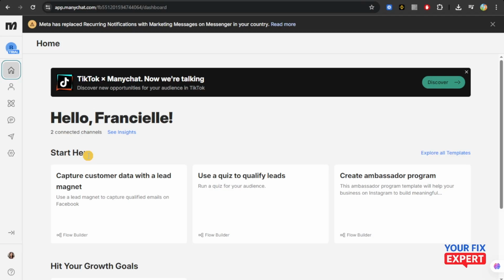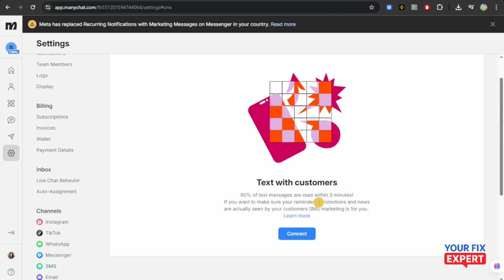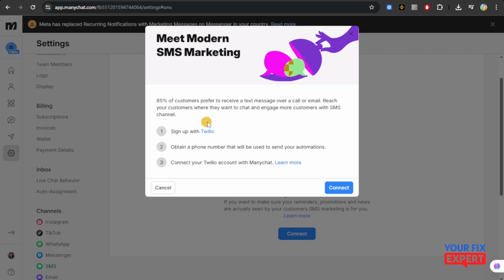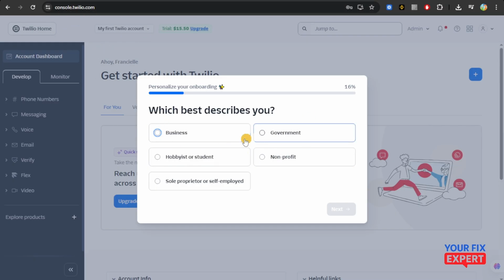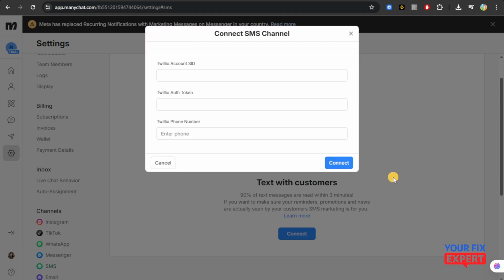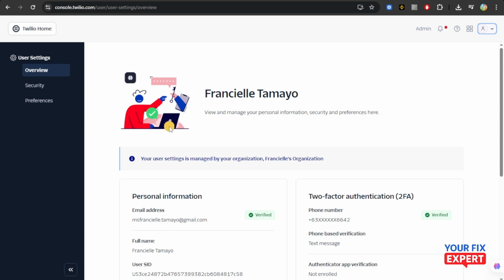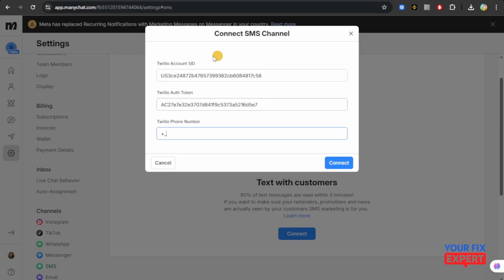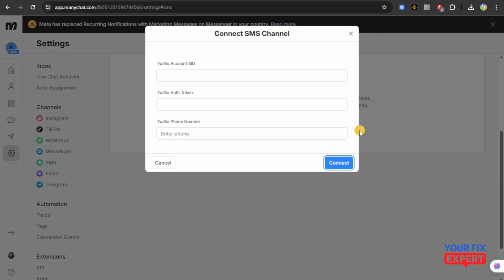How To Set Up ManyChat SMS Text Messaging (2026) (Best Method)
In this video, you’ll learn how to set up ManyChat SMS text messaging step by step in a simple and beginner-friendly way. I’ll show you how to do a manychat sms setup, create manychat sms automation, and send sms with ManyChat easily. This tutorial covers manychat sms messaging tutorial, manychat text message setup, and manychat sms broadcast for marketing. You’ll also learn how to run manychat sms campaigns, use manychat sms notifications, and create effective manychat sms marketing messages. If you want an easy guide to manychat sms tutorial for beginners and start using manychat sms messaging, this video is perfect for you.